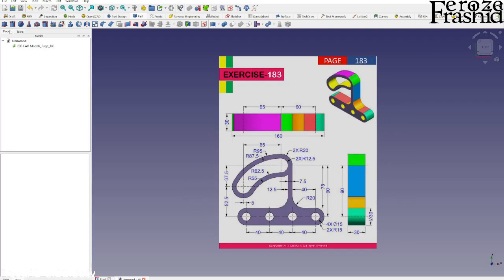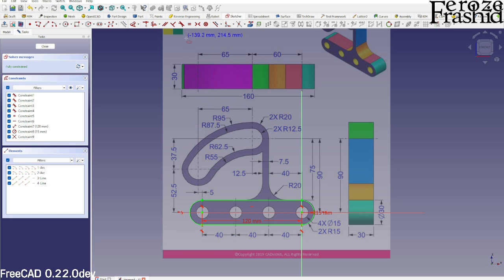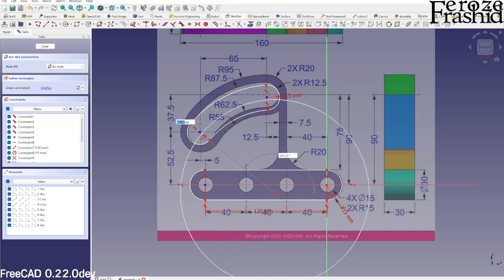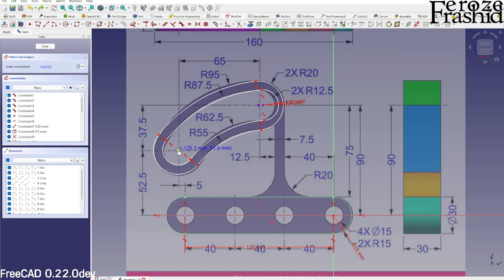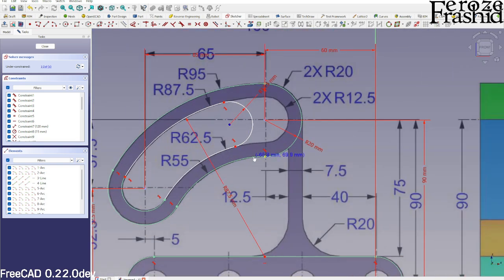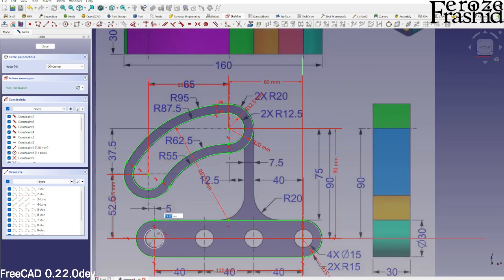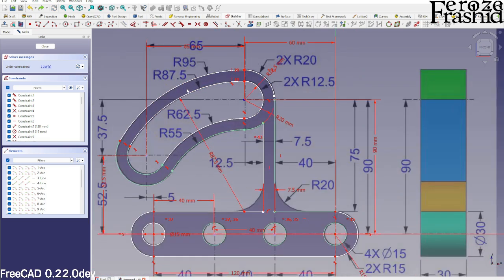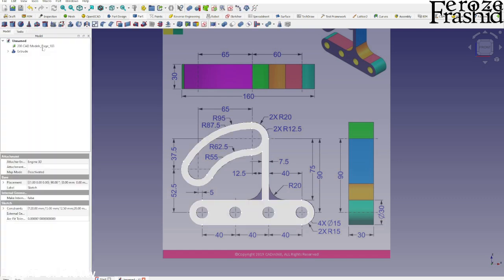200 3D Models in FreeCAD: Exercise 183